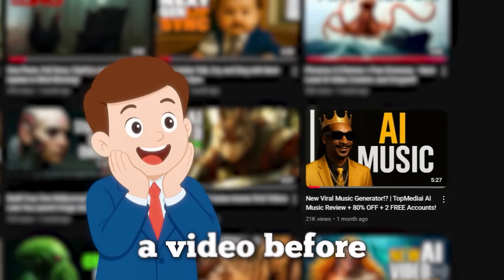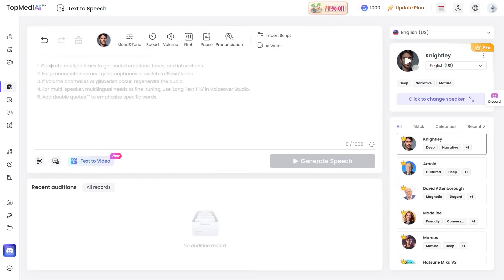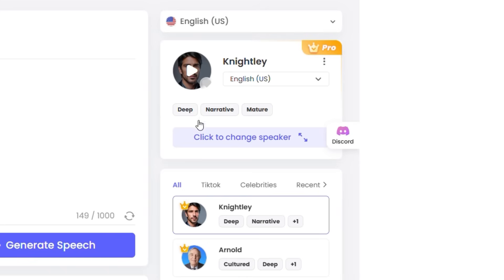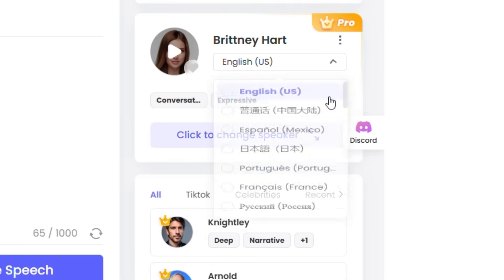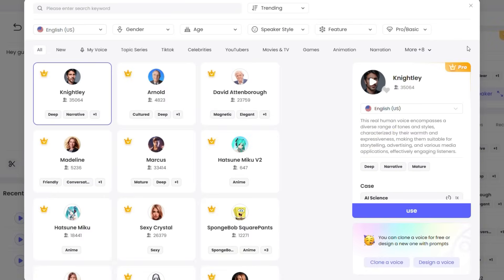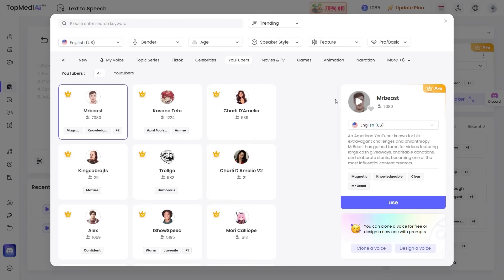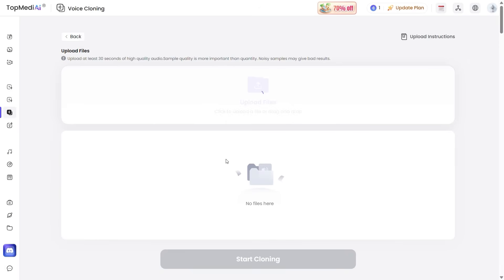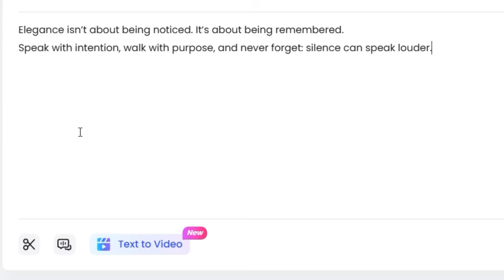This AI Clones Any Voice, and It Sounds Too Real | TopMediai Voice Generator Review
In this video, I’ll show you how TopMediai can clone any voice — including your own, a friend’s, or even a celebrity’s — and turn plain text into stunningly realistic voiceovers in just a few clicks.

✨ What you’ll learn:
✅ How to create ultra-realistic AI voiceovers from text
✅ Clone your own voice from audio or live recording
✅ Use celebrity voices or famous styles
✅ Fine-tune speed, tone, pitch, and pronunciation
✅ Generate voiceovers in seconds — even in different languages

▶​This Tool Claims It Can Turn Any Long Video into Viral Shorts & Reels! (Real Test + Tutorial)